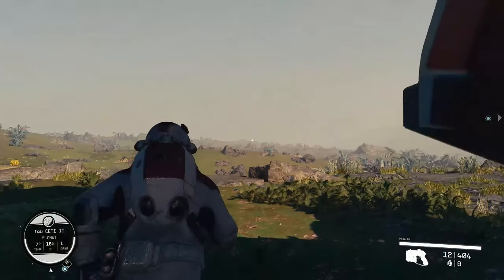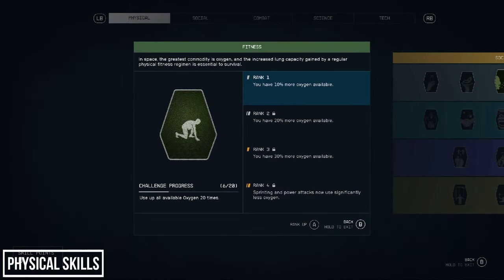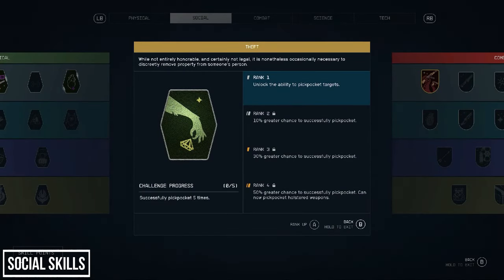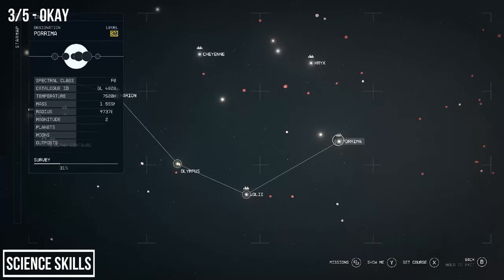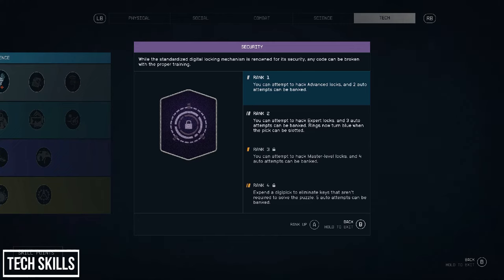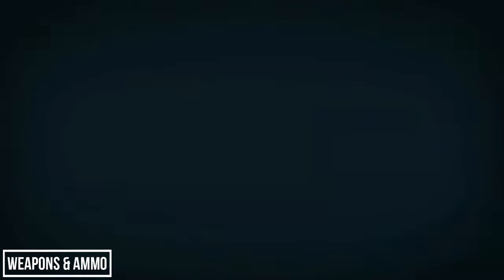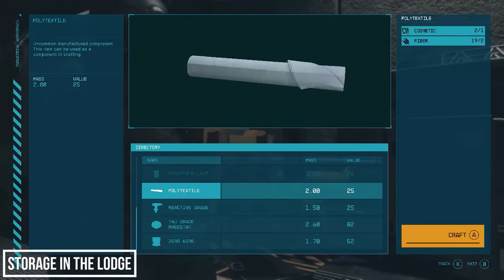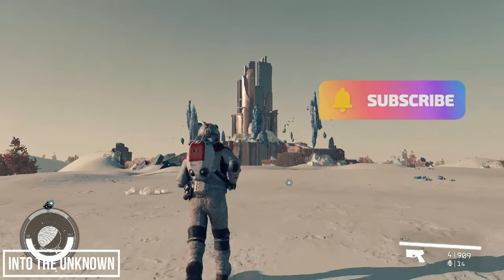Starfield: New Player Guide (inc. Skills Review, 20+Tips & Tricks!)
In this video I'll discuss new character creation, a review and ranking of all beginning skills available, plus 20+ tips and tricks that will benefit new players as they begin their adventure into Starfield!

0:00 Introduction
1:28 Character Choice
2:40 Optional Traits
5:55 Physical Skills Review
11:14 Social Skills Review
16:04 Combat Skills Review
21:04 Science Skills Review
26:10 Tech Skills Review
33:06 Loot It All
33:36 Use Your Scanner
34:18 Skill Boost Pamphlets
34:50 Weapons: Quality vs Rarity
36:02 Weapons & Ammo
37:03 Sleeping Bonuses
37:32 Emotional Security
38:44 A Bullet Goes A Long Way
39:27 Unlimited Explosions
40:00 Equip Your Follower
40:32 Ship Contents
41:27 Storage In The Lodge
42:10 Stolen Goods
44:17 Cataloguing Planets
45:35 Travel Direct From Your Menu
47:30 Use Your Quickslots
48:04 Auto-Switch Your Attire
48:49 You Can Mine Asteroids
49:08 Get Yourself A New Ship
50:34 Into The Unknown